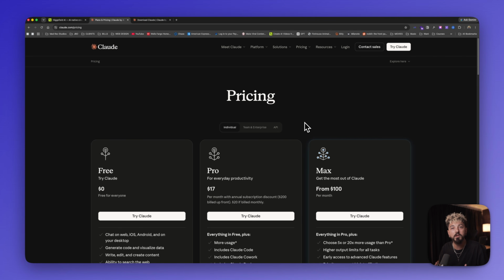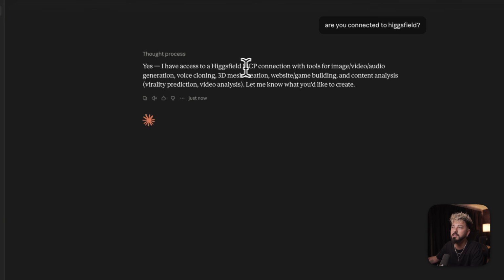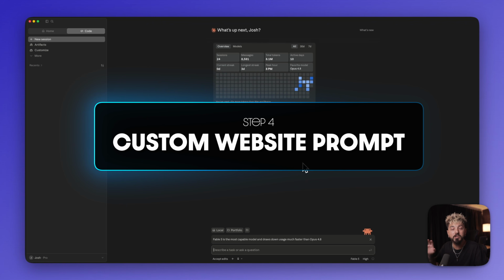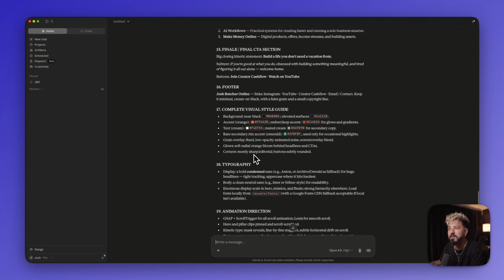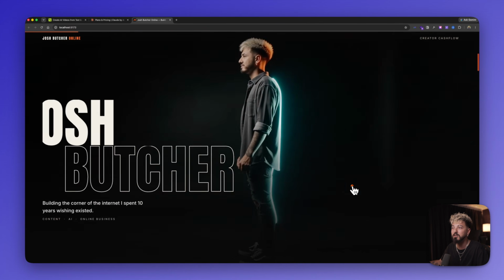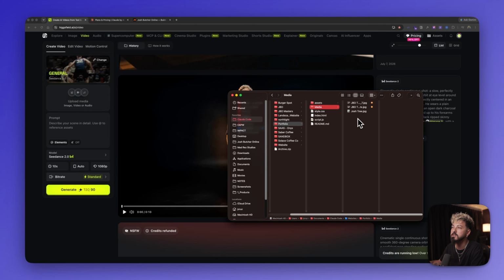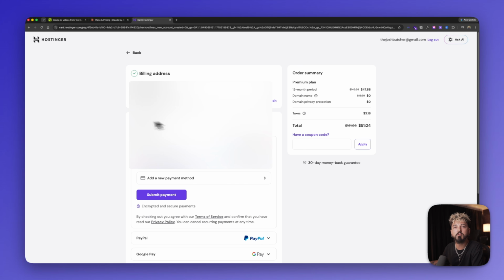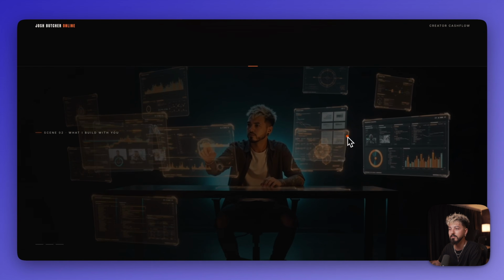Claude Fable 5 Builds $15,000 Websites in 20 Min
Claude Fable 5 just changed what’s possible with AI website creation.

In this step-by-step tutorial, I'll show you how to build a stunning, professional website that would normally cost $15,000+ to create—all in about 20 minutes using Claude, Fable 5, and AI-generated assets.

You'll see my complete workflow from idea to a fully functional website, including the exact prompts, tools, and publishing process I use.

In this video you'll learn:

✅ How to build a premium-looking website with Claude + Fable 5
✅ The prompts I use to generate incredible designs
✅ How to create AI images and media that match your brand
✅ How to customize every section of your website
✅ How to publish your site with your own custom domain
✅ Tips for making your AI-generated websites look like they were built by a professional agency

Whether you're building websites for your own business, clients, or just experimenting with the latest AI tools, this tutorial will walk you through the entire process.

00:00 - Intro
00:59 - Step 1: Claude Code
02:32 - Step 2: Connect Higgsfield
04:15 - Step 3: Claude Code Project
06:56 - Step 4: Custom Website Prompt
09:44 - Step 5: Website Build
12:12 - Step 6: Making Revisions
14:45 - Step 7: Publishing Website
17:09 - Hostinger Dashboard
18:01 - Custom Domain
18:29 - Step 8: Uploading Files to Hostinger